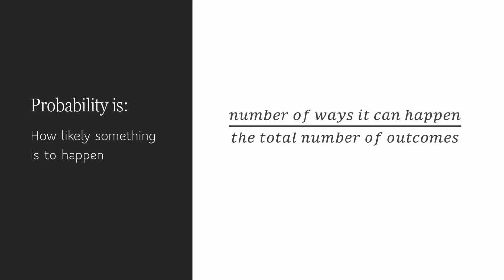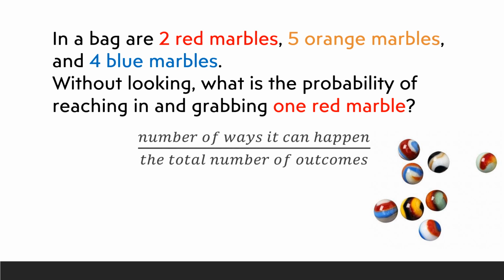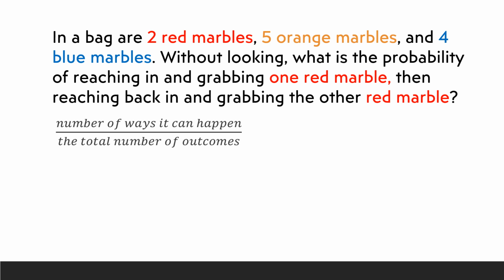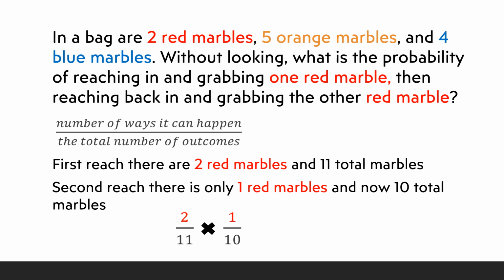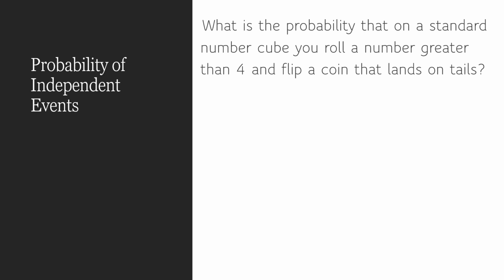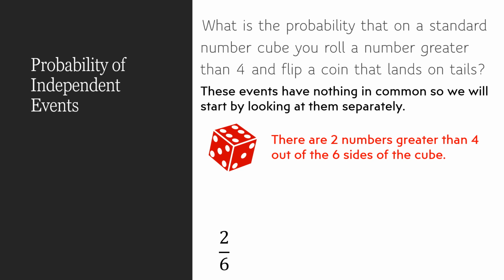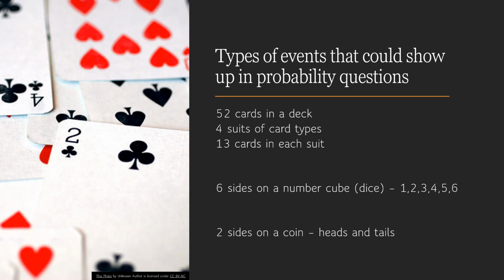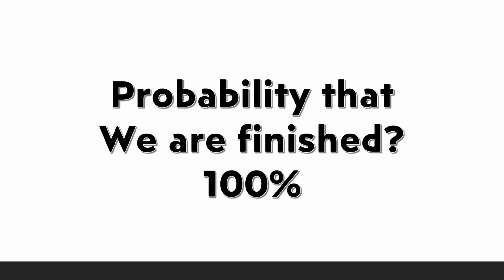Content 5 Probability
Master the Basics of Probability! 🎲🪙
What are the odds? In this lesson, Mr. Taylor explains how to calculate probability and understand how likely an event is to happen. Whether you're flipping a coin, picking marbles, or rolling dice, you'll learn the step-by-step process for solving both simple and complex probability problems.

In this video, you’ll learn:

What is Probability?: Understanding the formula of outcomes over the total.

The Coin Flip Example: A simple breakdown of why the probability of tails is 1 out of 2.

Marble Bag Problems: How to calculate the chance of picking a specific color from a group.

Dependent Events: What happens to the math when you don't put a marble back?.

Independent Events: Calculating the probability of two unrelated events, like rolling a die AND flipping a coin.

TSIA2 Prep Essentials: Key facts you need to know about decks of cards, number cubes, and coins for your test.

Key Concepts Covered:

Multiplying Fractions: "Top times top and bottom times bottom" to find the final probability.

Deck of Cards Basics: Understanding the 52 cards, 4 suits, and face cards.

Number Cubes: Breaking down the 6 possible outcomes of a standard die.

Timestamps:

00:33
Opens in a new window - What is probability?

00:58
Opens in a new window - Example: Flipping a coin

01:27
Opens in a new window - Example: Marbles in a bag

02:13
Opens in a new window - Dependent events (No replacement)

04:04
Opens in a new window - Independent events (Number cubes & coins)

05:42
Opens in a new window - TSIA2 Test Prep: Decks of cards & dice facts